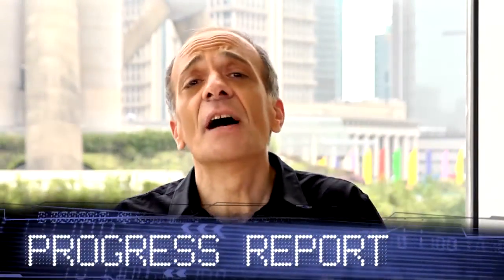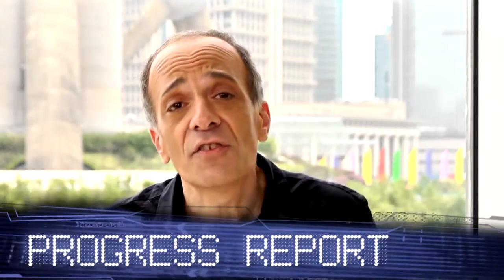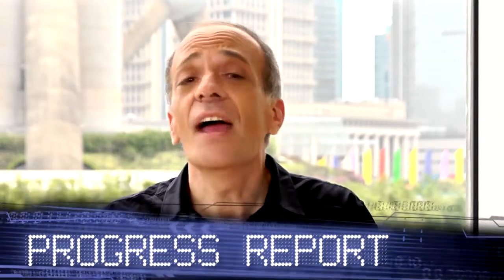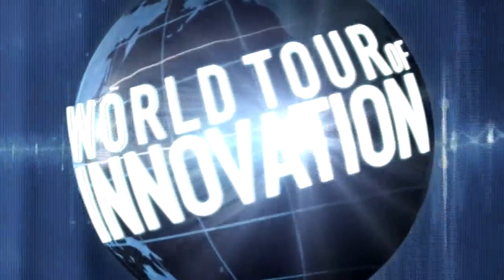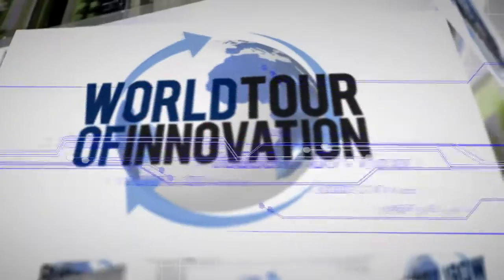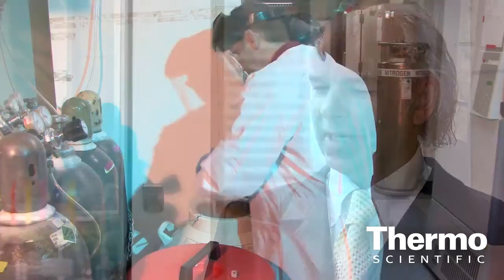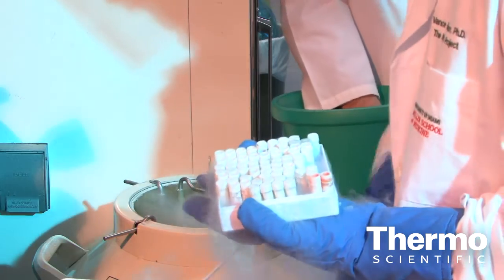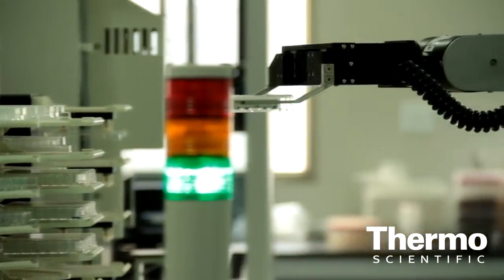Biobanking and the Future of Translational Medicine: Dr Gyorgy Marko-Varga Interview 2 of 3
Dr Gyorgy Marko-Varga highlights how biobanking will be critical to realize the promise of Translational Medicine and what challenges we need to overcome quality hurdles going forward. Learn about Sweden's effort to build a world-class biobanking capability containing more than 100 million samples in the next ten years.   President of the European Proteomics Association and leading expert in his field, Dr Marko-Varga's current research is focused on the development of novel diagnostic assays and platforms, and interfacing high resolution separation with mass spectrometry, to build an understanding of the mode of drug action and disease mechanisms for lung cancer and COPD.   This was captured at The 2nd Sino-American Symposium on Clinical and Translational Medicine in Shanghai, China, in June 2011.